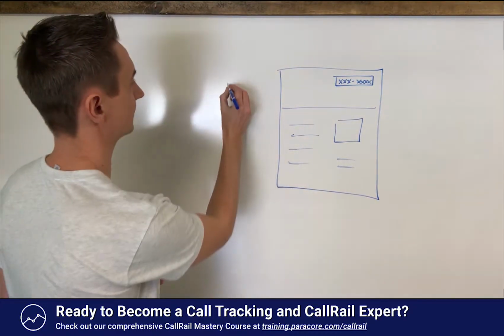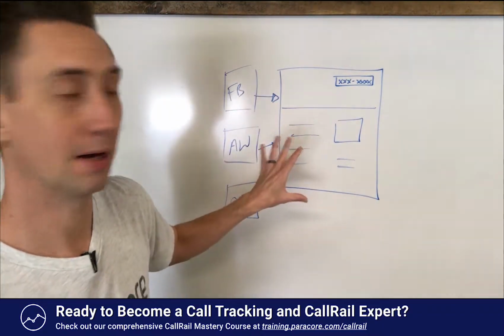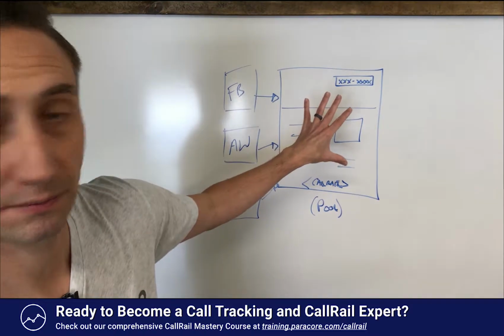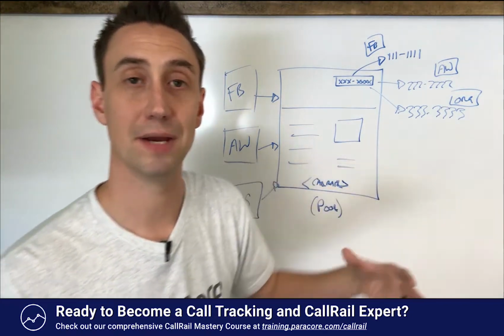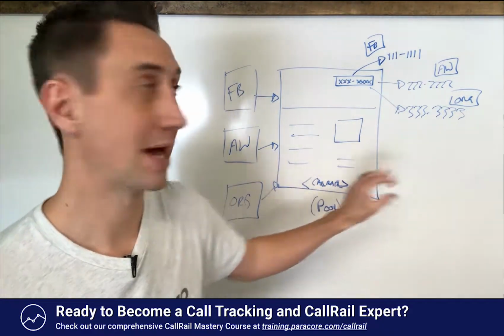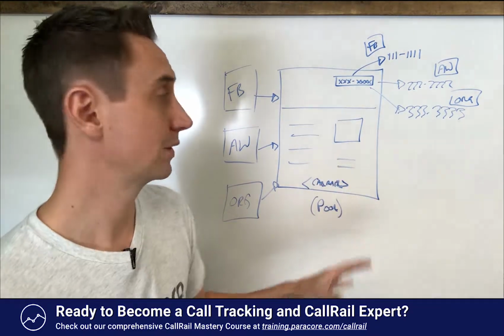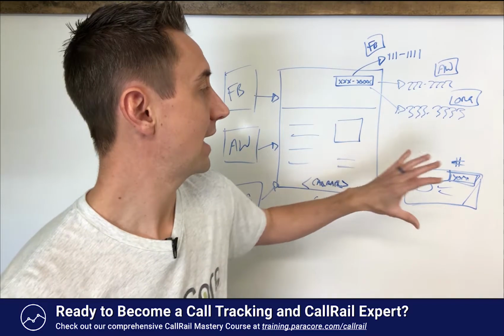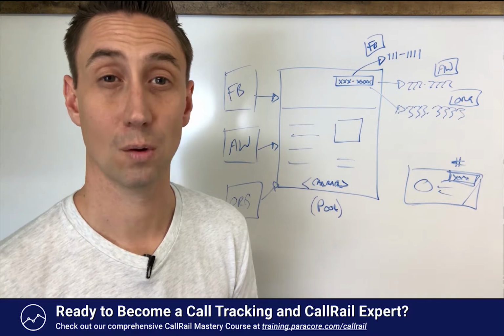📞 Introduction to CallRail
Here is the introductory video about CallRail, showcasing the CallRail Mastery Course I am putting together. I want to make sure you are using CallRail in a productive way for your business.

For example:
Did you capture all those leads?
Have you listened to all the calls that came in?
Have you found any employee opportunities, while listening to calls?
Is your tracking setup correctly?